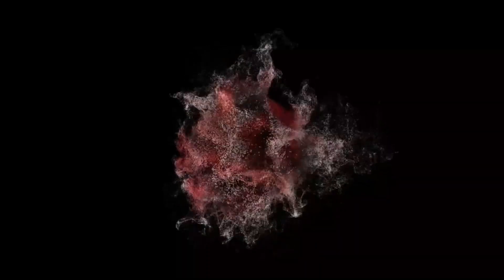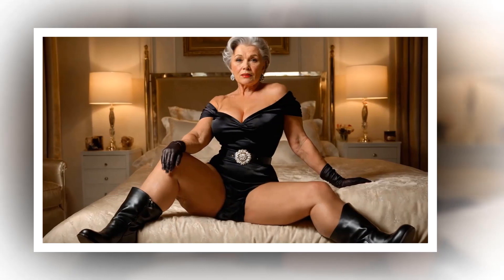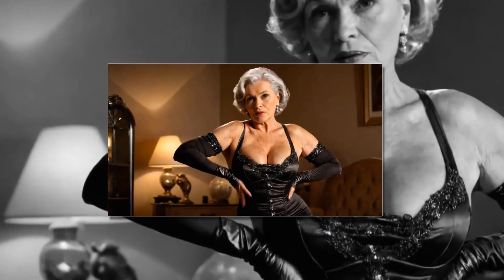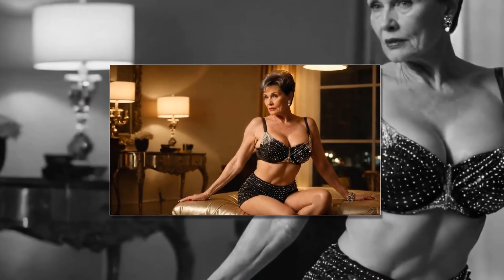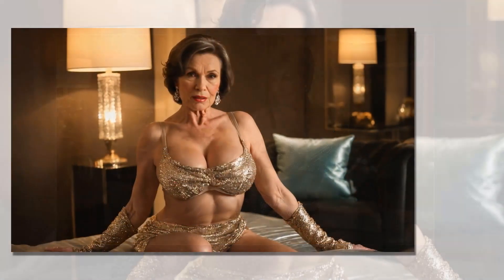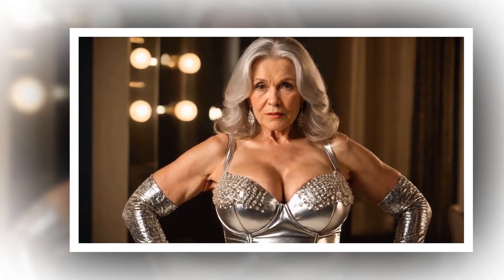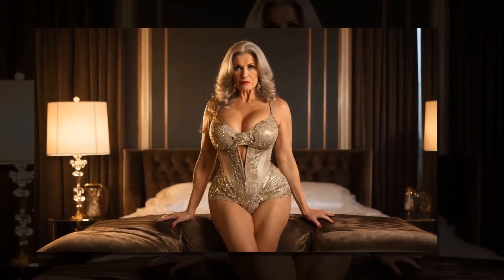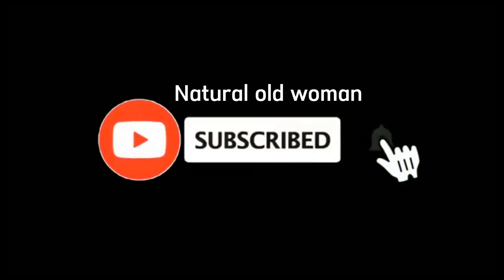From Screen to Sofa: Hollywood Glamour for Women Over 70 - Your Home Edition! 🎬💄✨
Age is just a number! Watch in awe as this natural old woman defies expectations and embraces a lifestyle filled with fitness and beauty. In this inspiring video, witness her secrets to staying youthful and graceful. From invigorating workouts to indulgent skincare routines, she shares tips that will revolutionize the way you look at aging. Get ready to be amazed by her energy and enviable radiance while she spills her skincare regimen. This heartwarming footage encapsulates an unstoppable spirit, proving that age is no barrier to feeling fabulous. Let's emojis take over the comments section to celebrate her amazing journey! 🌟💪💃🧡